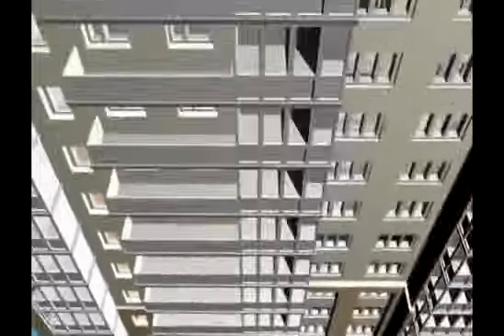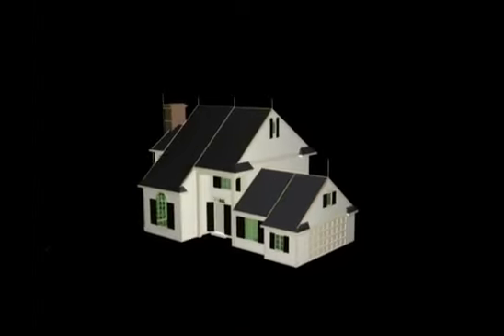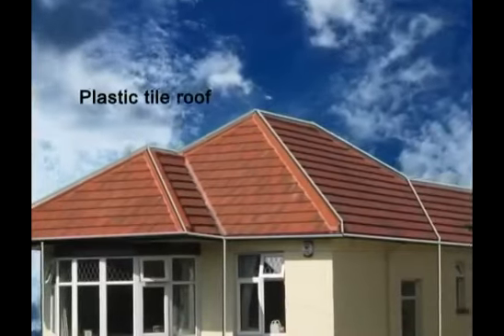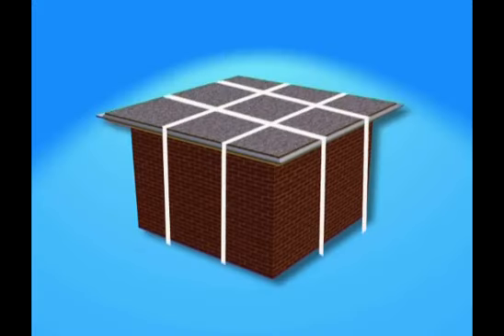lightening protections for both electrical installations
At Danteker Engineering Services Ug Ltd  we good at installing lightening all types of Lightening